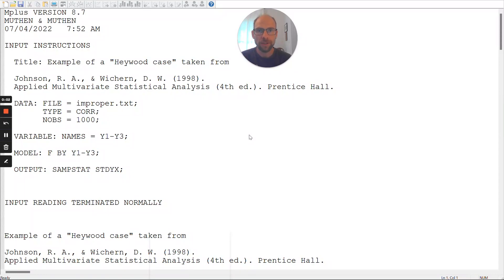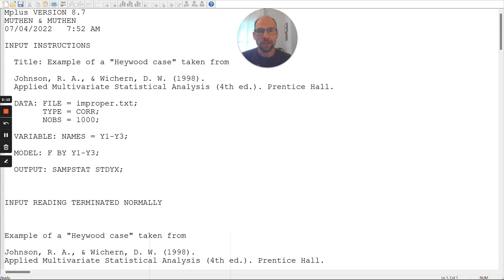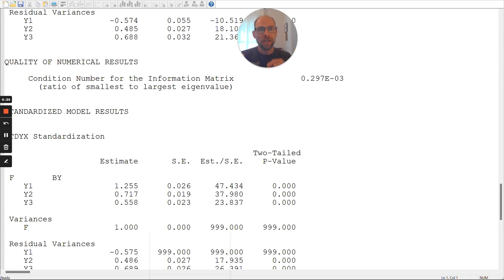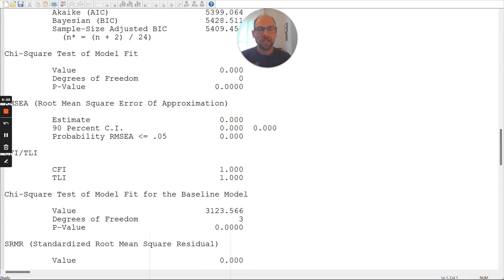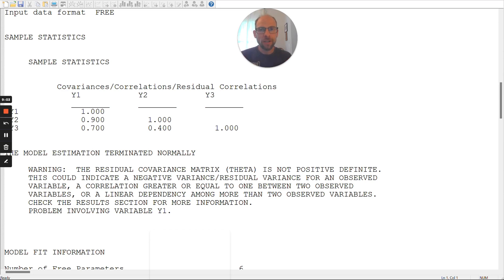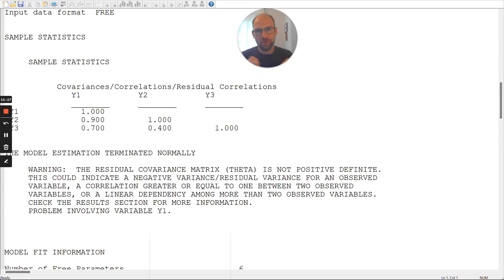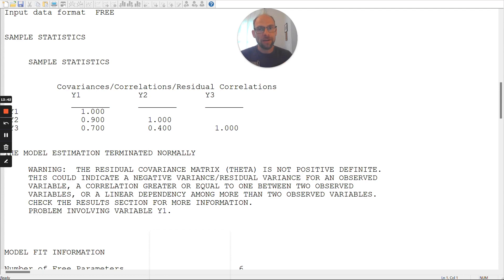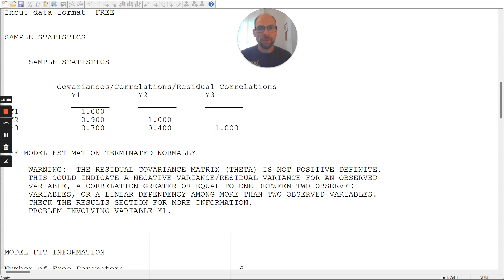SEM: Avoid improper solutions!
QuantFish instructor Dr. Christian Geiser explains causes and remedies for improper solutions ("Heywood cases") in structural equation modeling (SEM) and confirmatory factor analysis (CFA). He shows a CFA example with a negative error variance in the Mplus software. Dr. Geiser's playlist on CFA & SEM and Mplus

Get Dr. Geiser's FREE SAMPLE SIZE PLANNING & SIMULATION IN MPLUS MINI-COURSE